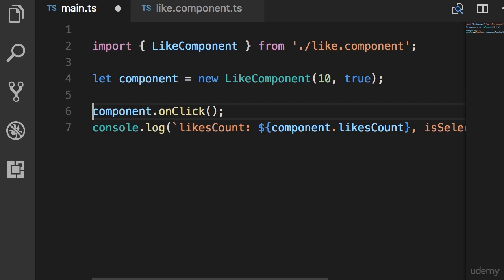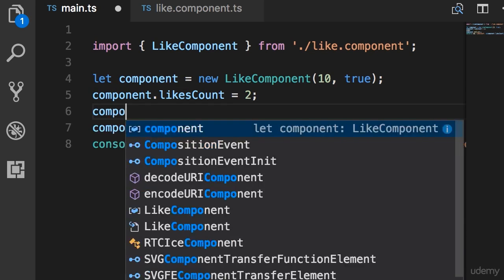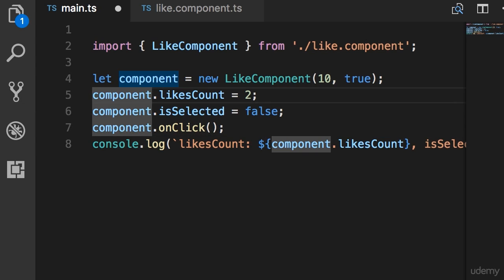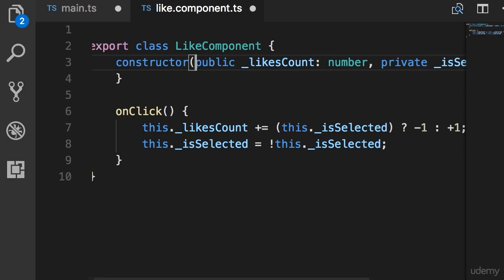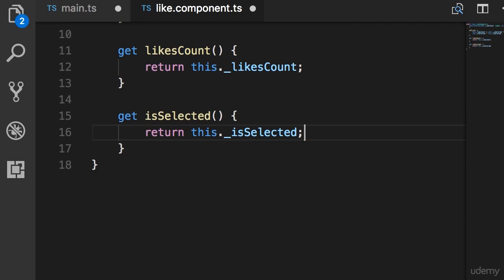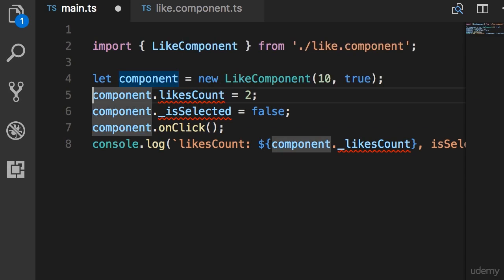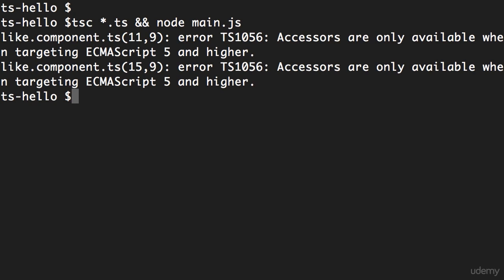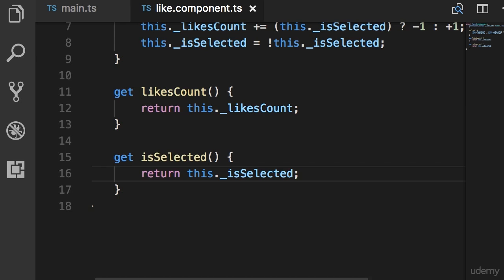029 A Problem with the Current Implementation